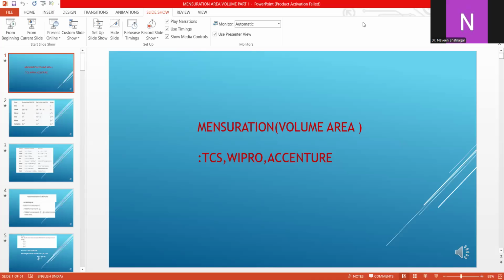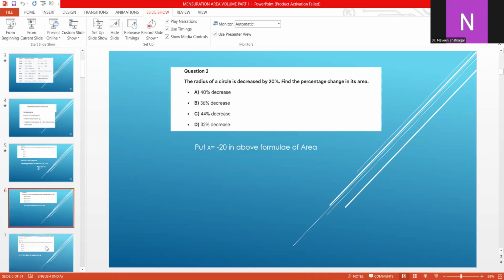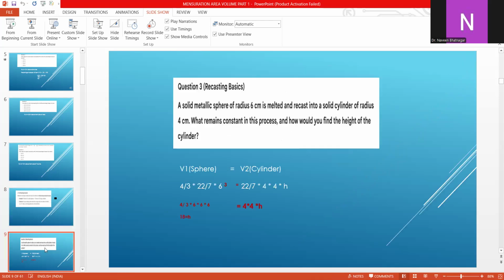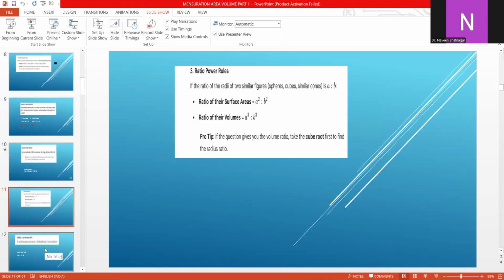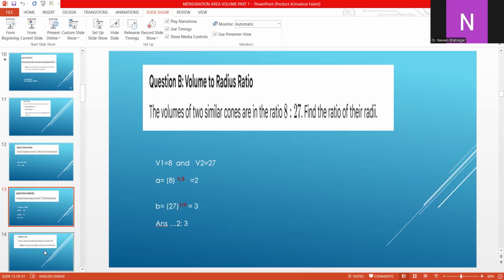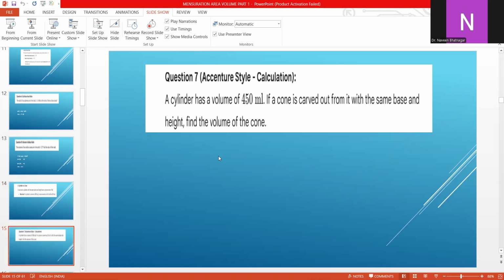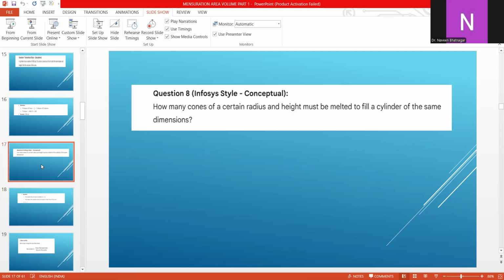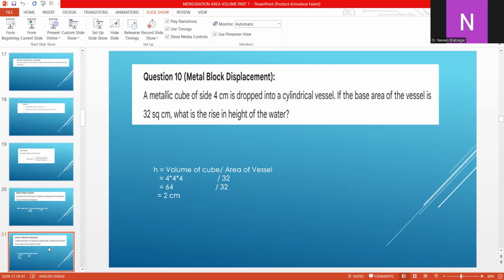MENSURATION AREA VOLUME PART 1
🎯 MENSURATION — Area & Volume | Part 1 | Campus Placement Preparation🎯 MENSURATION — Area & Volume | Part 1 | Campus Placement Preparation

📐 Master the most important topic for Campus Placements, TCS, Infosys, Wipro, Cognizant, Accenture & all major IT company aptitude tests!

In this video, you will learn:
✅ What is Mensuration?
✅ 2D Shapes — Area & Perimeter (Square, Rectangle, Triangle, Circle, Trapezium, Rhombus)
✅ 3D Shapes — Total Surface Area (TSA), Curved Surface Area (CSA) & Volume
✅ Cube, Cuboid, Cylinder, Cone, Sphere & Hemisphere — All Formulas Explained
✅ Shortcut tricks to solve questions in under 30 seconds
✅ Previous year placement questions solved step by step

📌 KEY FORMULAS COVERED IN THIS VIDEO

🔷 CUBE
   • TSA = 6a²   |   LSA = 4a²   |   V = a³

🔷 CUBOID
   • TSA = 2(lb + bh + lh)   |   V = l × b × h

🔷 CYLINDER
   • CSA = 2πrh   |   TSA = 2πr(r + h)   |   V = πr²h

🔷 CONE
   • CSA = πrl   |   TSA = πr(r + l)   |   V = ⅓πr²h
   • Slant height l = √(r² + h²)

🔷 SPHERE
   • SA = 4πr²   |   V = 4/3 πr³

🔷 HEMISPHERE
   • CSA = 2πr²   |   TSA = 3πr²   |   V = 2/3 πr³

⏱️ TIMESTAMPS
00:00 — Introduction
02:00 — What is Mensuration?
04:30 — 2D Shapes: Area & Perimeter
12:00 — 3D Shapes: TSA, CSA & Volume
20:00 — Cube & Cuboid
27:30 — Cylinder
34:00 — Cone
41:00 — Sphere & Hemisphere
48:00 — Shortcut Tricks
54:30 — Placement Practice Questions
58:00 — Summary & Recap

🔗 Quantitative Aptitude Full Series: [ADD PLAYLIST LINK]
🔗 Mensuration Part 2 — Coming Soon!
🔗 Time & Work | Profit & Loss | Percentage: [ADD LINK]

🏢 COMPANIES THIS HELPS YOU CRACK
TCS NQT | Infosys | Wipro NLTH | Cognizant | Accenture
HCL | Capgemini | Tech Mahindra | Deloitte | IBM

📧 Contact/Doubts: [YOUR EMAIL]

Every day = One step closer to your dream company. Keep going! 💪